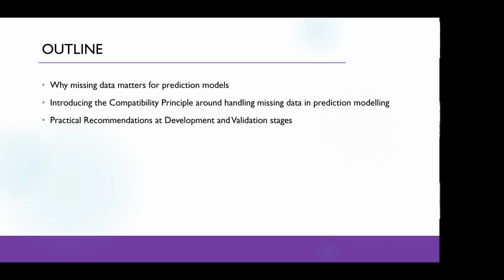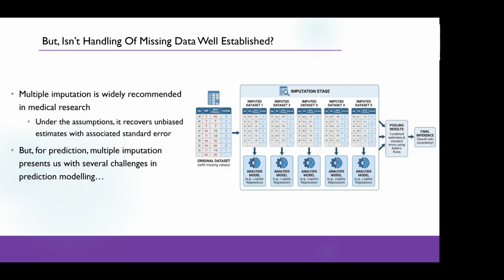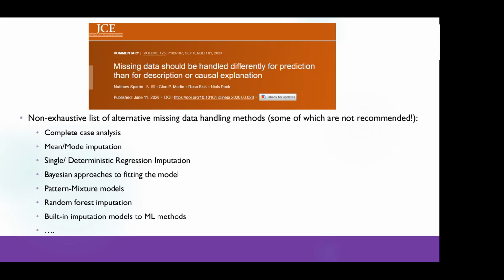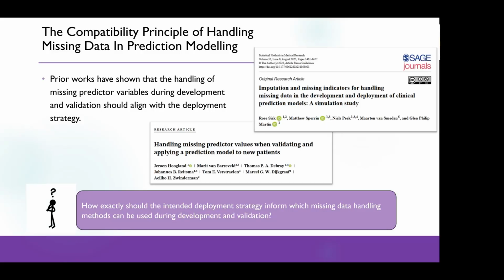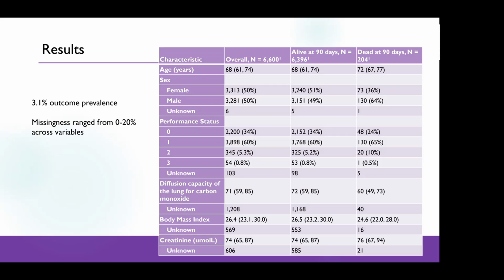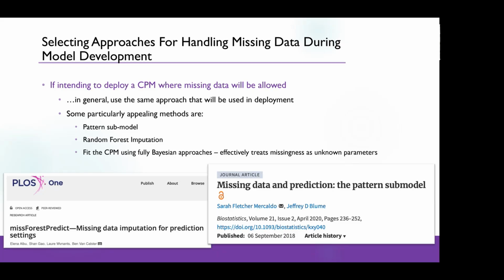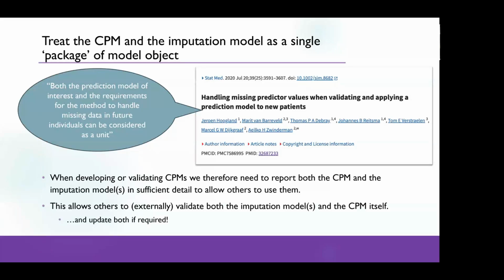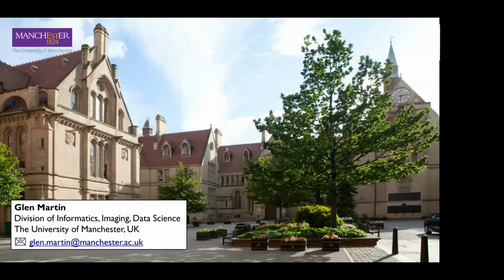The Missing Component in Guidance for Prediction Models | Dr Glen Martin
Missing data is a challenge in almost every prediction modelling study, yet clear guidance on how to handle it remains surprisingly limited. In this talk, I’ll explore how missing data is typically handled in practice, why some common approaches can create problems for model development and validation, and what more appropriate strategies look like across the full modelling pathway - from initial development to real‑world use. Drawing on our recent research, I’ll show how thinking carefully about the end goal - that is, how a model will handle missing data when it is actually implemented into practice - can inform better choices much earlier in the modelling process.